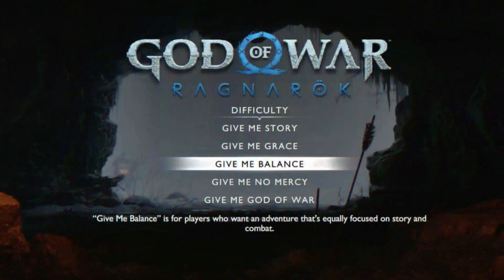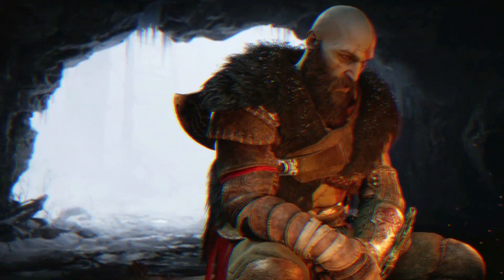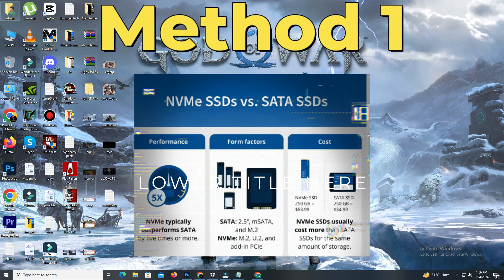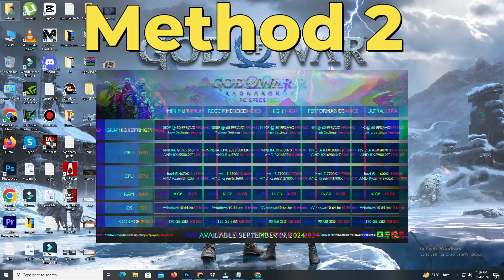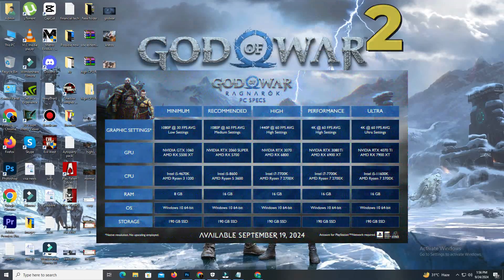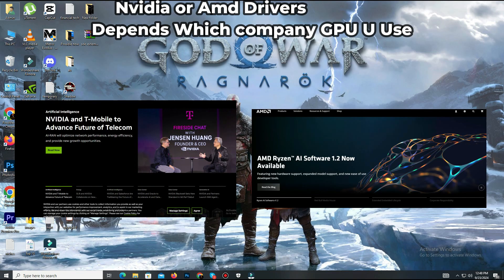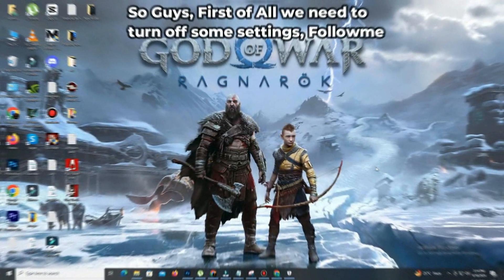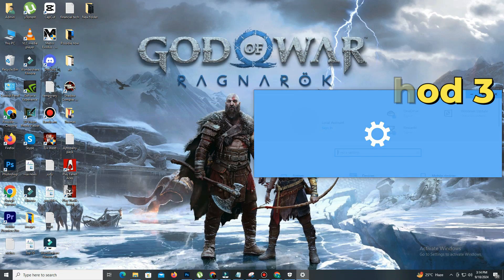How to FIX Compiling Shaders Issue in God of War Ragnarok PC | Stuck in Compiling Shaders Screen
Link"